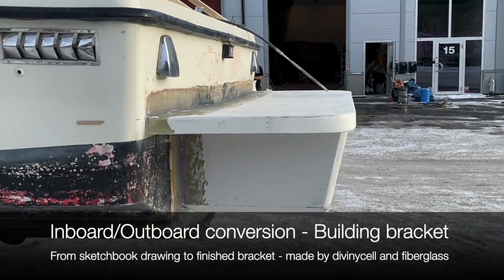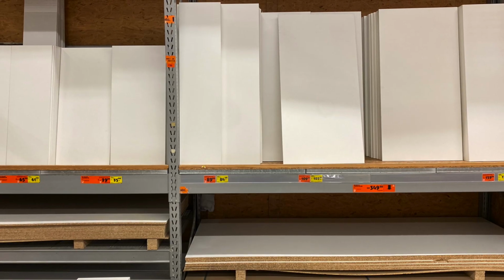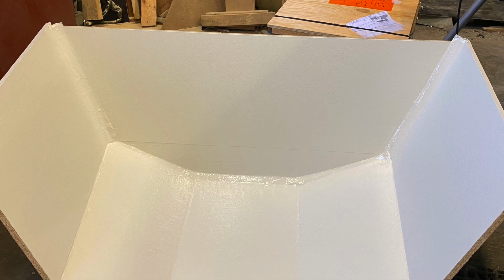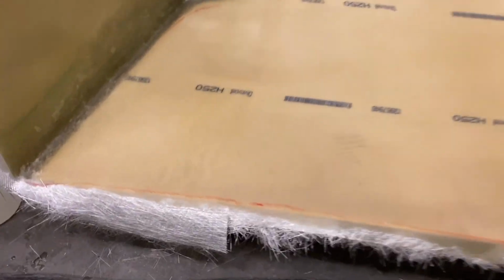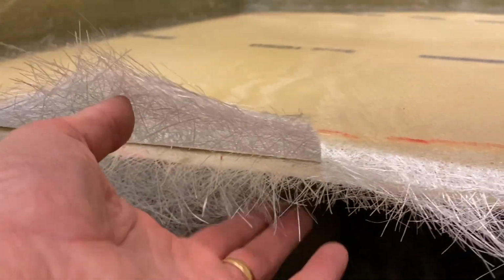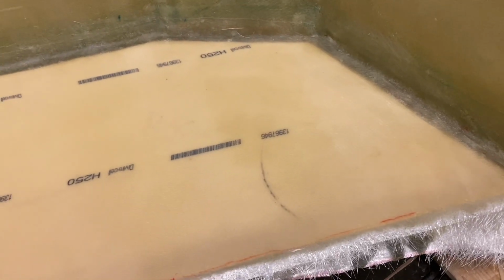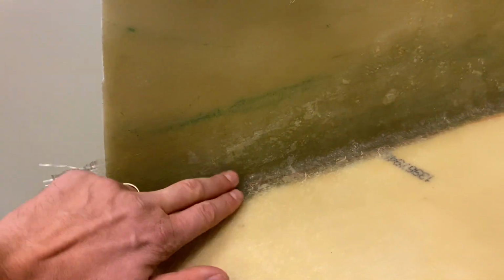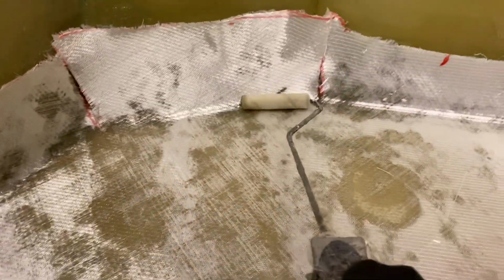Part 3, Smuggler 28 - Building a fiberglass outboard bracket from scratch!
I´'m now going over step by step how I build my outboard bracket in fiberglass using composite core material. I walk you through my planning process, building a mould and finally the fiberglass work.

In this series you get to follow me and my journey with my Smuggler 28 Cabin. I bought this boat in order to build a really fun, practical boats for me and my family needs. Everything is done from scratch: inboard/outboard conversion, custom bracket, custom hardtop and custom interior.